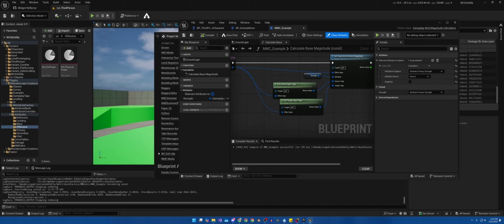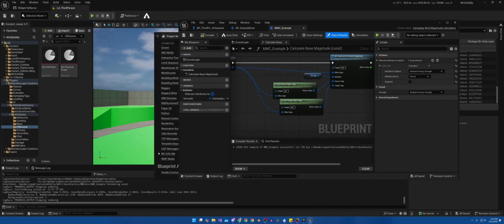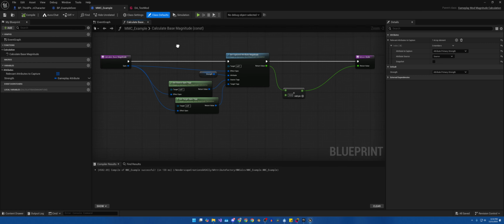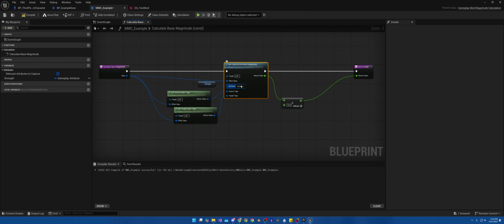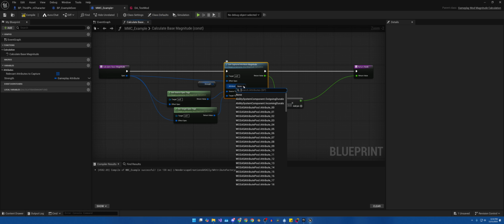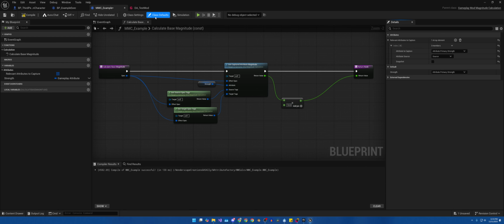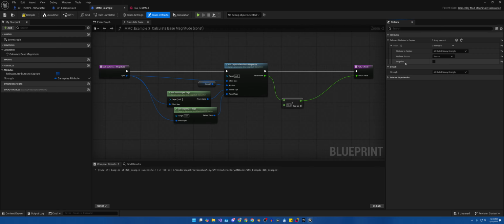WC GAS Ally How To Use Mod Mag Calcs